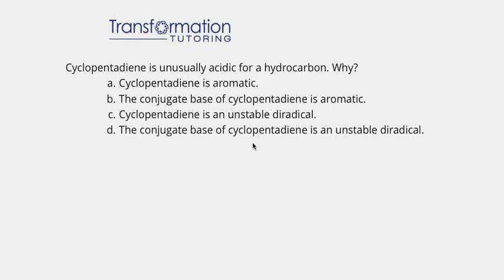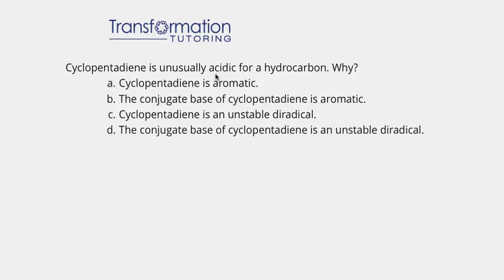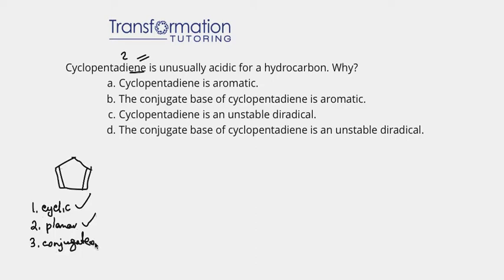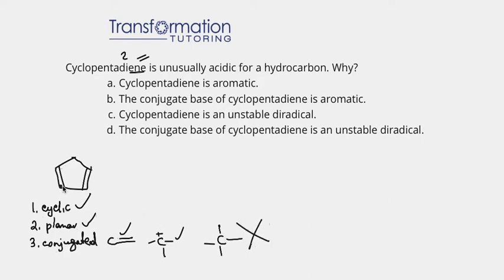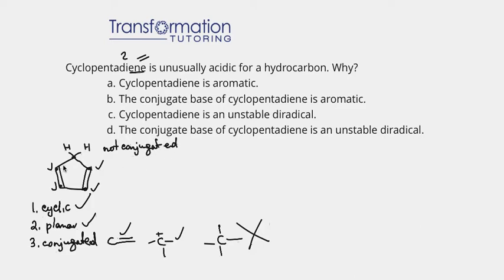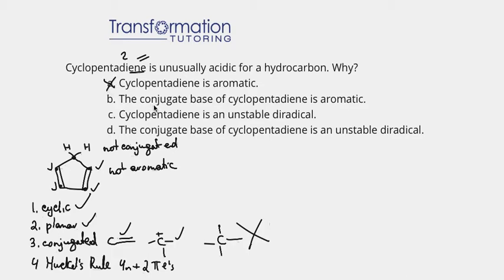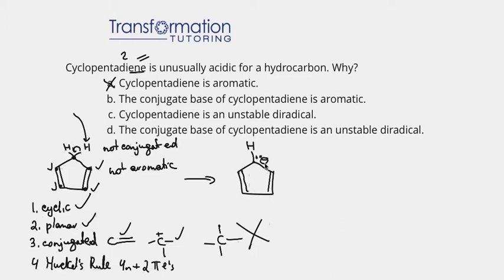Cyclopentadiene is unusually acidic for a hydrocarbon. Why?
A. Cyclopentadiene is aromatic.
B. The conjugate base of cyclopentadiene is aromatic.
C. Cyclopentadiene is an unstable diradical.
D. The conjugate base of cyclopentadiene is an unstable diradical.
for more chemistry fun!